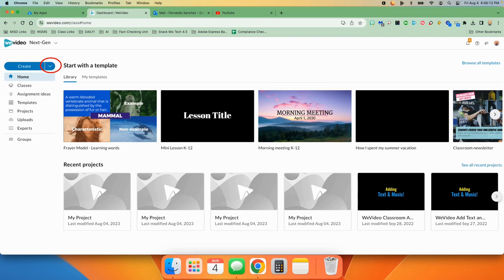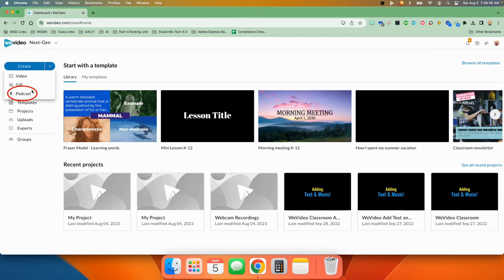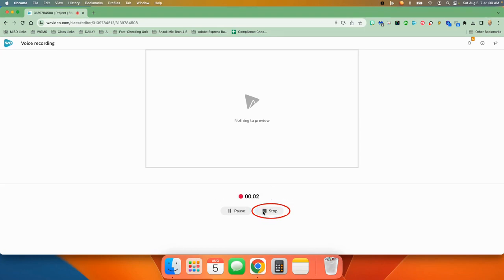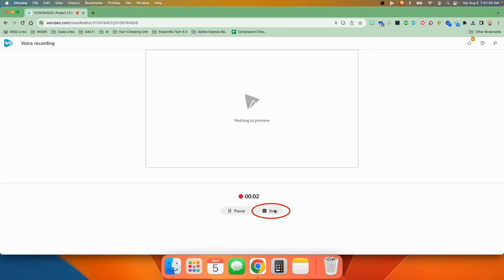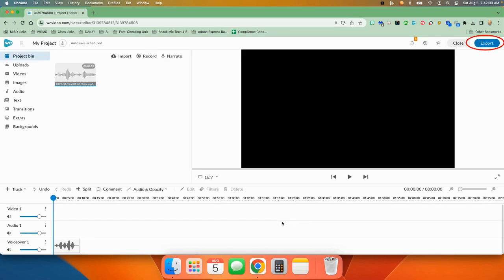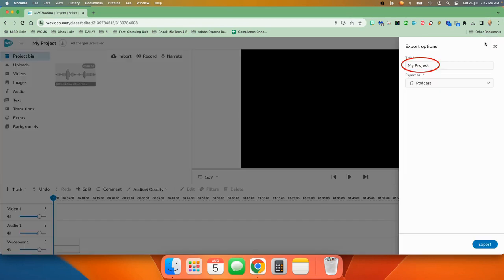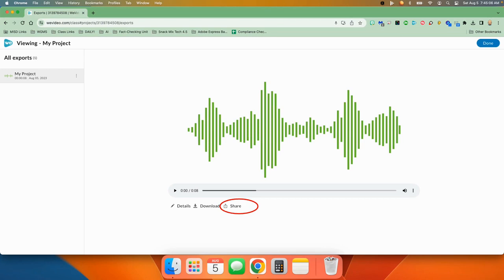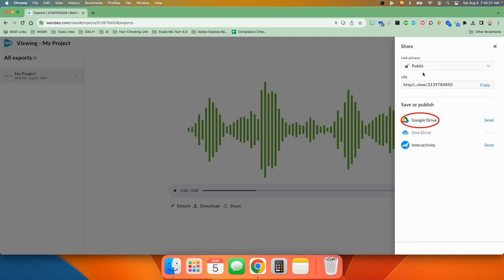WeVideo Podcast Recording